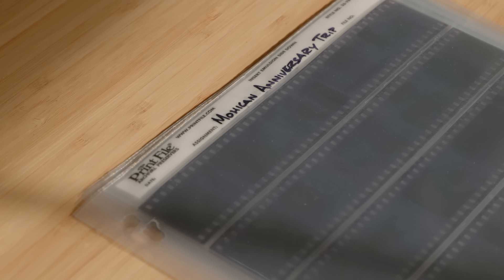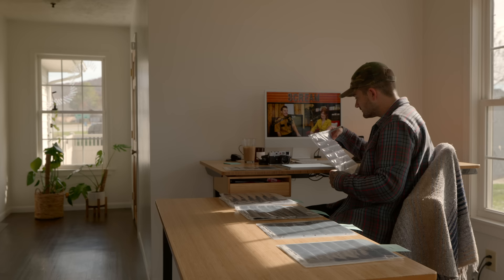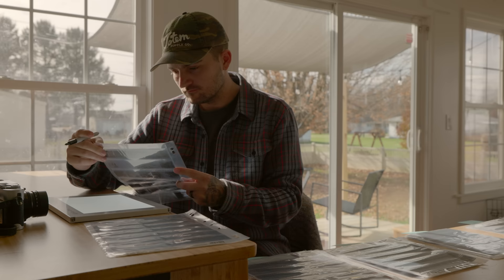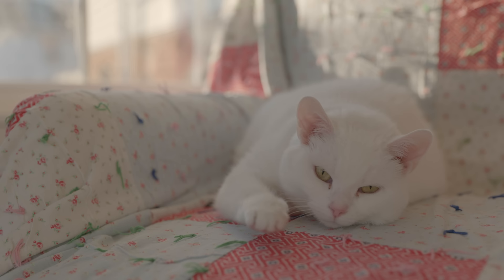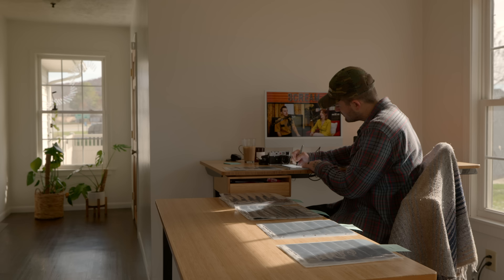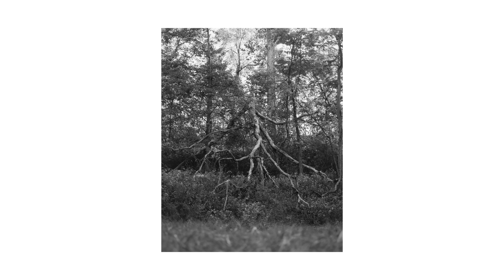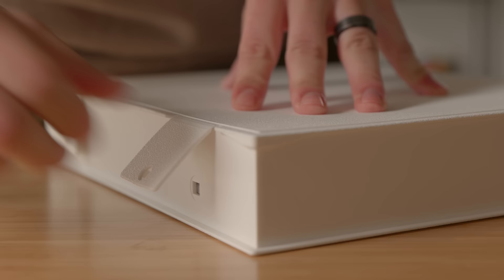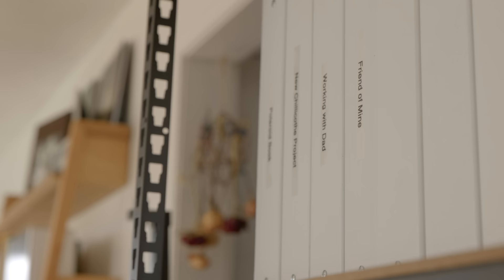organizing my negatives | film photography tip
Beseler Archival Binder
Print File Negative Sleeves (35mm)
Print File Negative Sleeves (120)
Brother Label Printer

KEEP WATCHING

KEY LIGHT
SHOTGUN MIC
LAV MIC
SMALL LED LIGHT
SD CARD